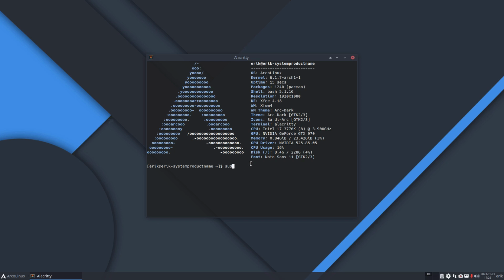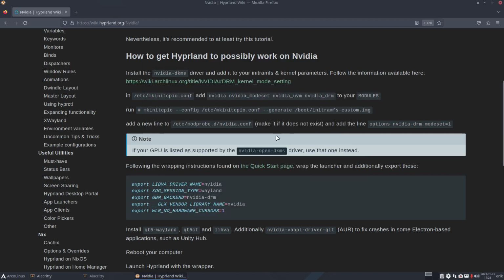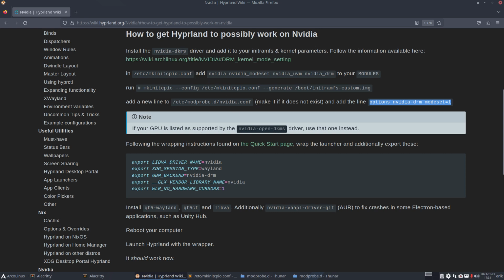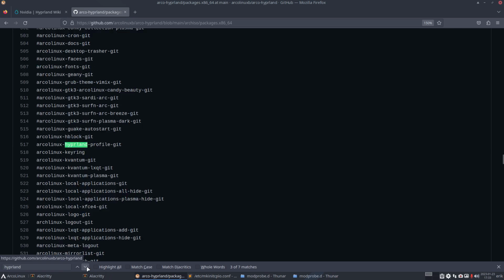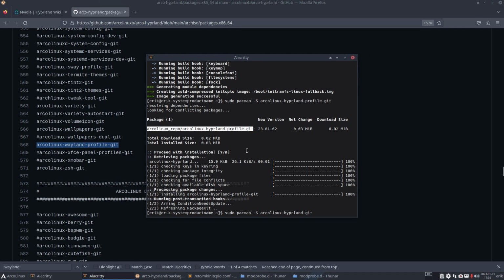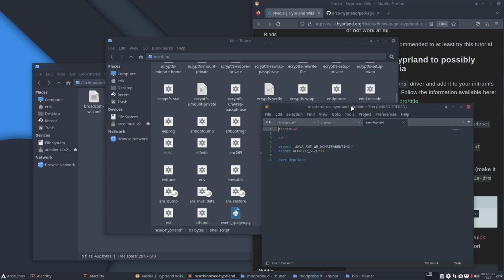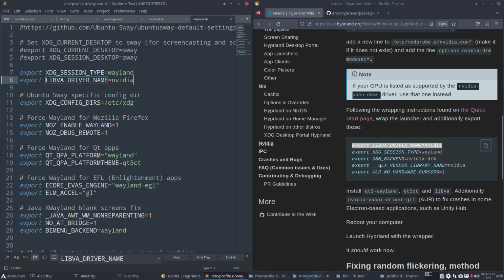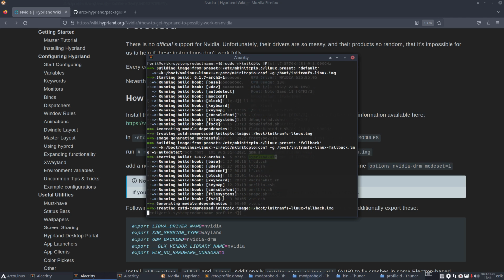ArcoLinux : 3267 Hyprland WITH Nvidia drivers 1/2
Am I lucky maybe...
No such luck on your end - wait a few months and test again later
sddm-git will quickly log you out of Hyprland